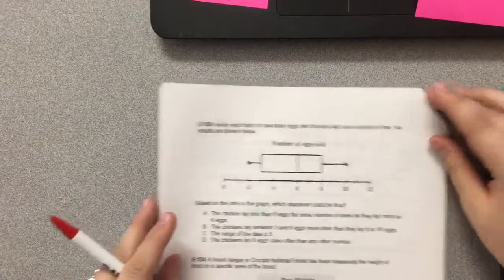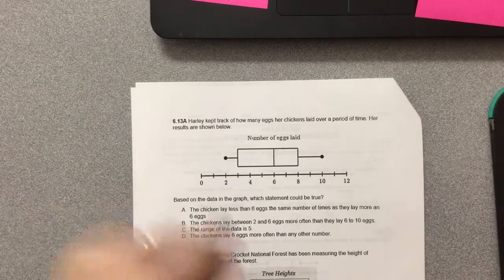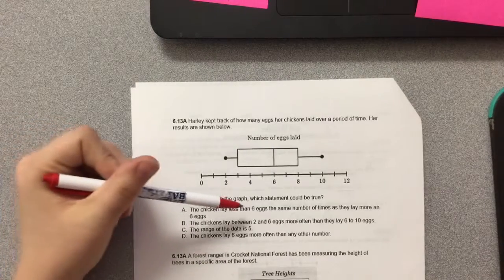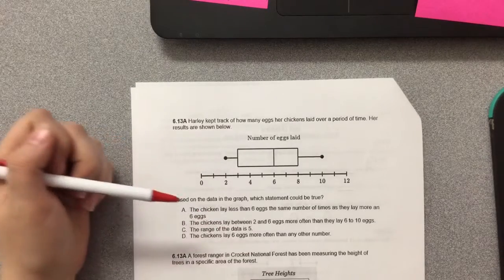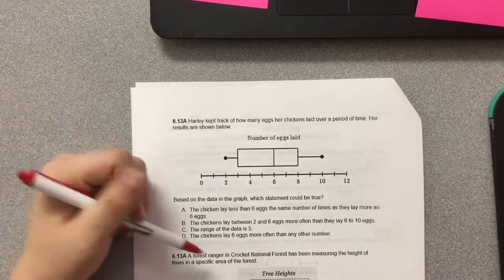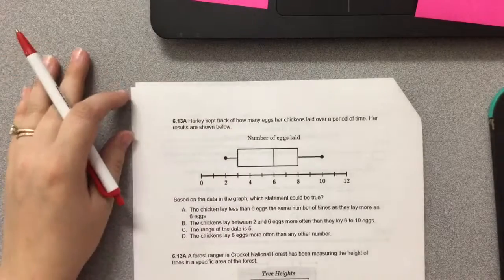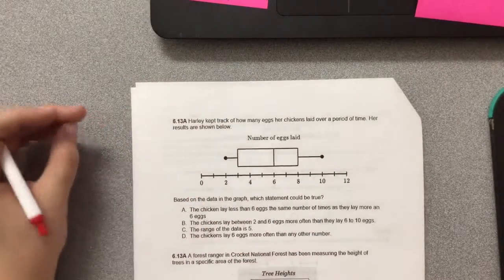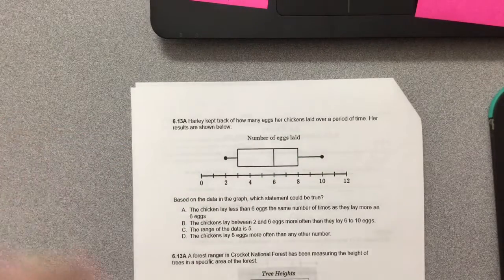Unit 10 review Help